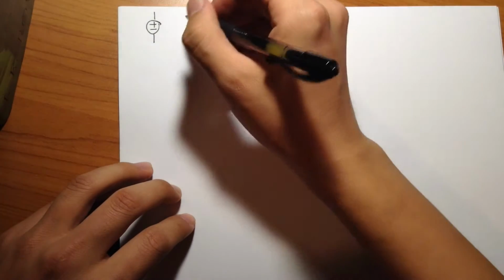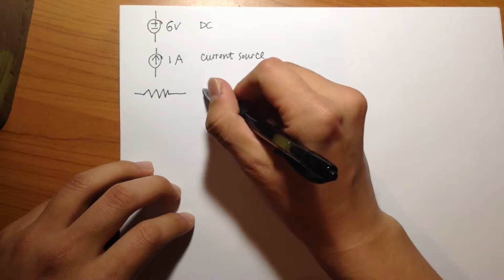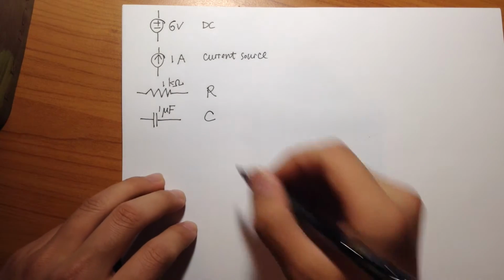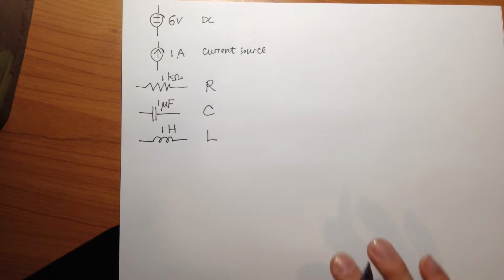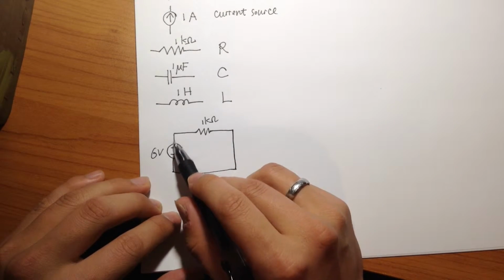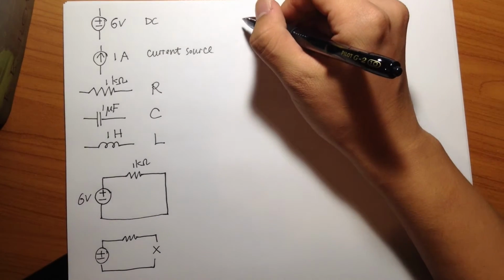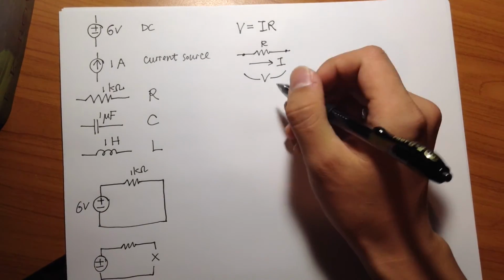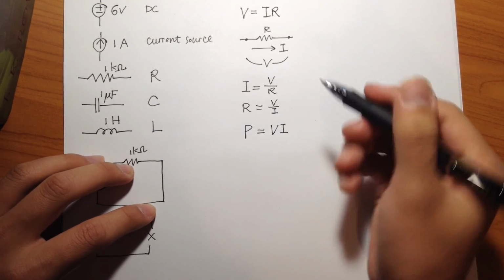Circuit Analysis - Basic Elements in Circuits - S&E Academy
I will add more videos to the playlist in the future.